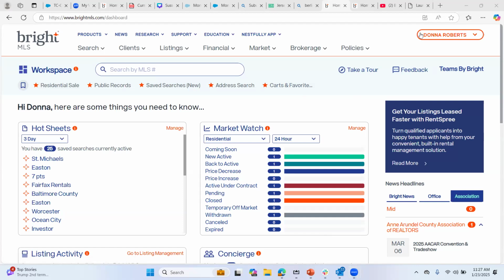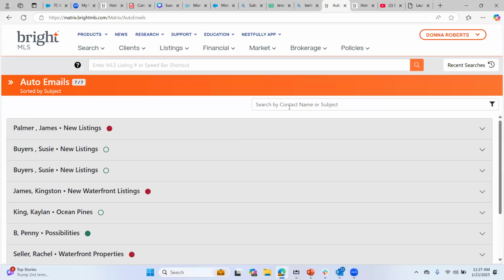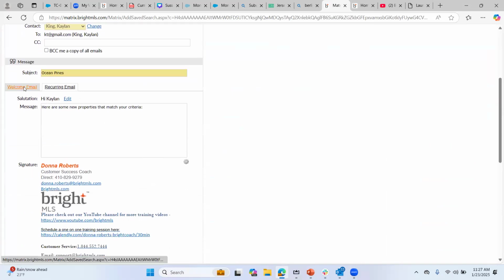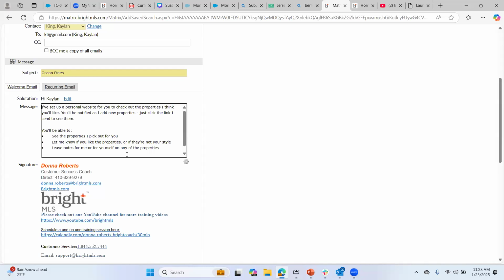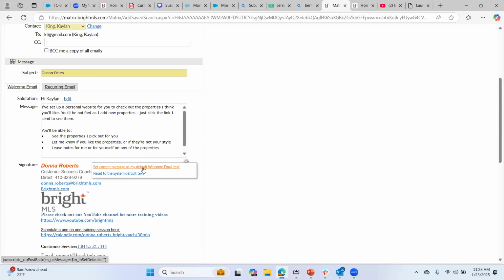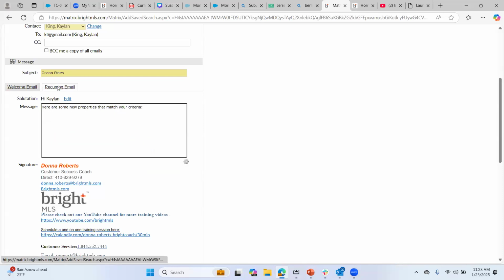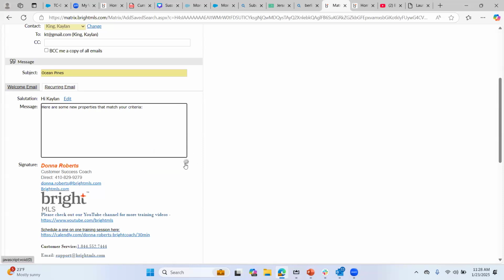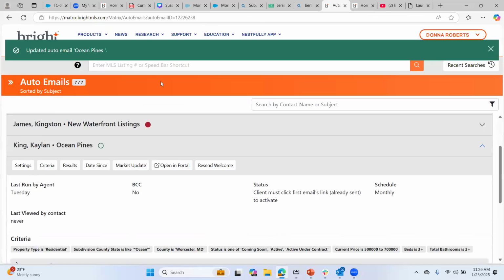Editing your Auto Email Messaging | Bright MLS